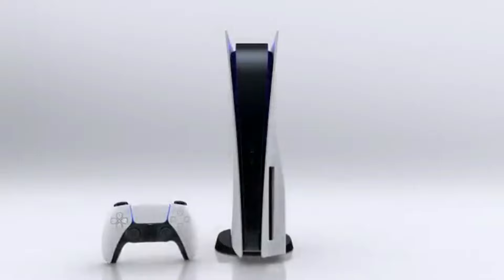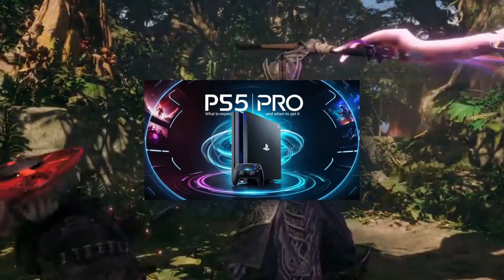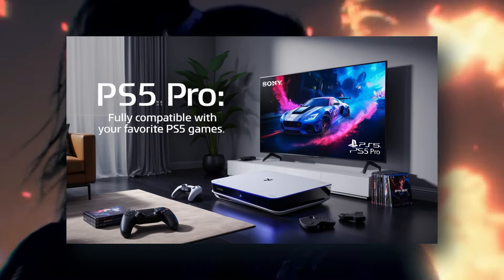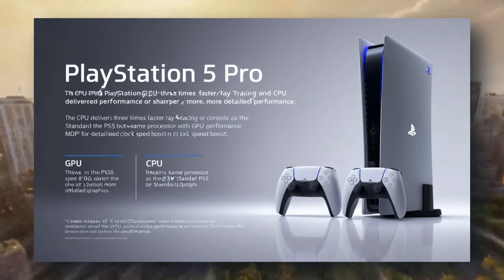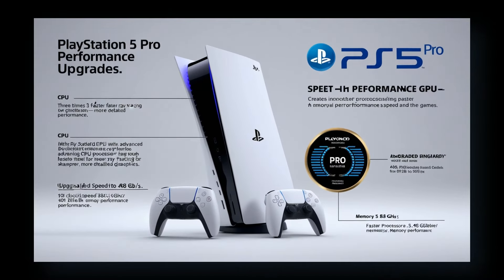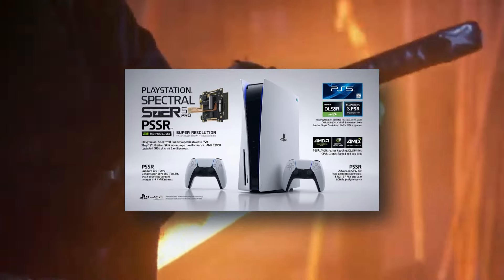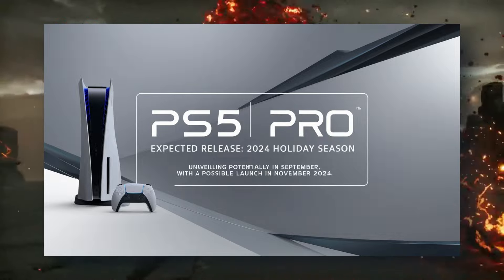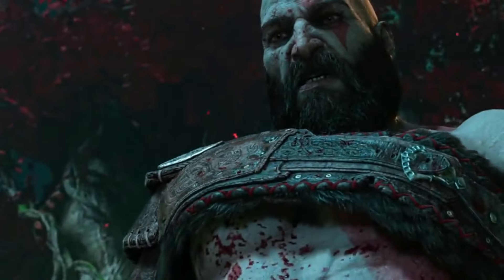PS5 Pro | What to Expect Release date, Hardware Specifications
PS5 Pro | What to Expect ?

🌟 Welcome to the Ultimate PS5 PRO Update! 🌟

In this video, we dive deep into the most anticipated gaming console upgrade of the year - the PS5 PRO! With all eyes on Sony, we're breaking down everything you need to know about this powerhouse. From the latest leaks and rumors to RDNA 4 advancements and ray tracing enhancements, we've got you covered!

🔍 What to Expect:

RDNA 4 Architecture: Discover how the next-gen RDNA 4 tech will revolutionize your gaming experience with unparalleled performance and efficiency.
Ray Tracing Enhancements: Explore the cutting-edge ray tracing features that promise to elevate graphics to new heights, making games look more realistic than ever.
Release Date Speculations: Get the inside scoop on when you might finally get your hands on the PS5 PRO.
Latest Leaks & Rumors: Stay ahead of the curve with the freshest and juiciest leaks about the PS5 PRO.
💬 Join the Discussion: Share your thoughts and predictions about the PS5 PRO in the comments below! Are you excited about the new features? What are you hoping to see in the next iteration of PlayStation?